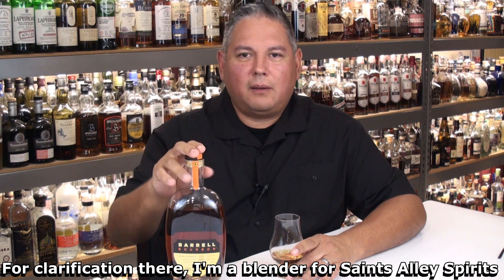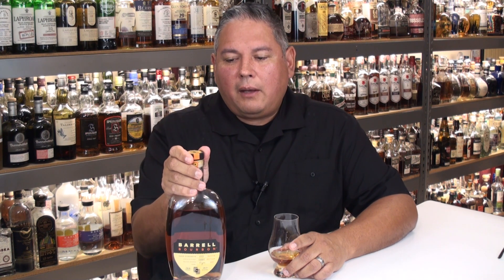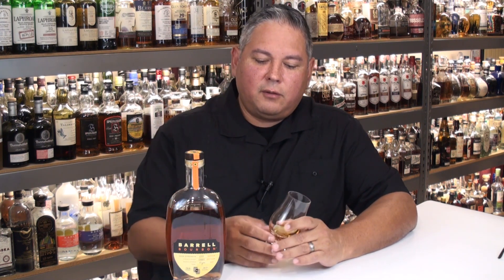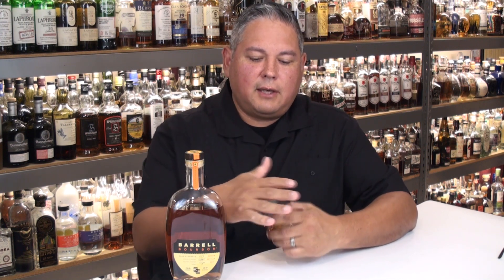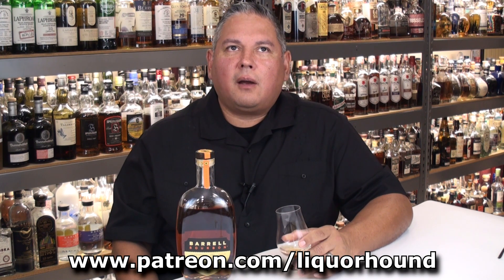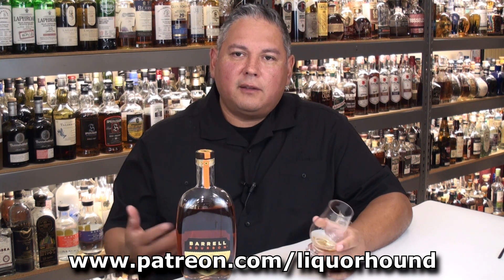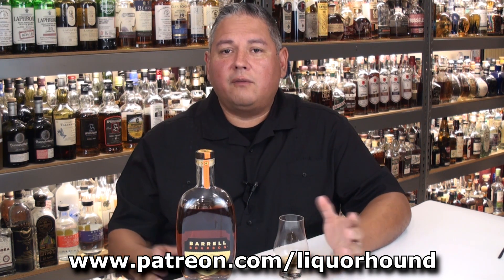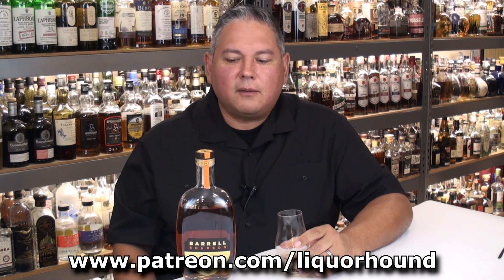Barrell Craft Spirits Bourbon Batch 33 Review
Recently I picked up this 5-year-old Barrell Bourbon (Batch 33) for $80. It’s a 116.6 proof blend of Kentucky, Indiana (MGP), and Tennessee straight bourbon whiskeys. According to their website, “Barrell Bourbon Batch 033 is a marriage of high-rye barrels and high-corn barrels ranging in age from 5 to 9 years old. The high-rye barrels were chosen for their distinct stone fruit, black pepper, and nutmeg notes. The high-corn barrels were chosen for their rich butterscotch, coffee, and citrus notes. Two sets of barrels mingled together for two months, then the balance was adjusted for the most optimal combination.” They’re still on shelves, so let’s cut to the chase and taste it. Hopefully, my tasting notes can help you decide if it’s something you’d like to pick up.

As of November 2022, my current bottle count is over 2,600. I am a Certified Specialist of Spirits and have also been accredited by the Tequila Regulatory Council (CRT). I've been actively collecting for more than two decades and what started as a small basic home bar has transformed (with the help and understanding of my wonderful wife) into this collection and career. Speaking of my career, my “Saints Alley" Bourbons & Rye whiskeys are on Total Wine shelves and customers are really enjoying them (be sure to ask for a sample when you're in the stores)! Currently, our two new Special Editions are also available for a limited time! One is our "Nobleman" Rye Whiskey aged in Tokaji (pronounced Tok-eye) casks. The other is a twist on our "Herald" Bourbon. Instead of just finishing it in Armagnac casks, we've also used some bourbons rested in Pineau des Charentes casks. Trust me, both are delicious, and given my knowledge and high standards, you know I’m working hard with my team to continue releasing whiskeys that we're proud of! Cheers!